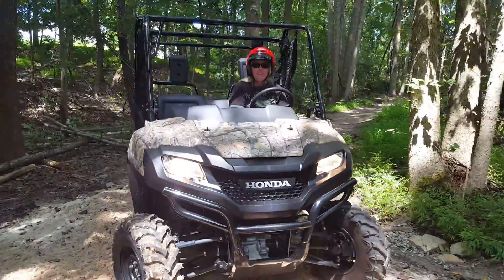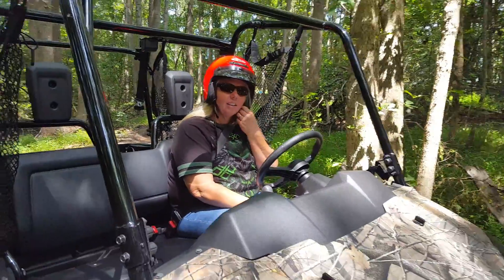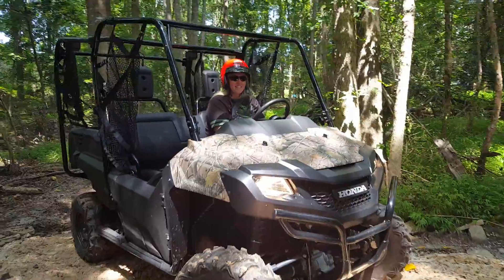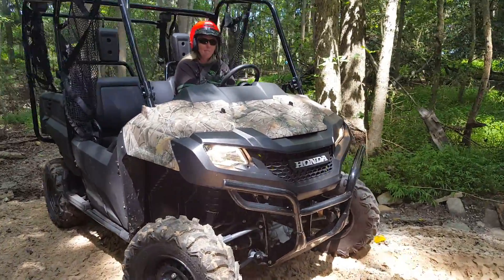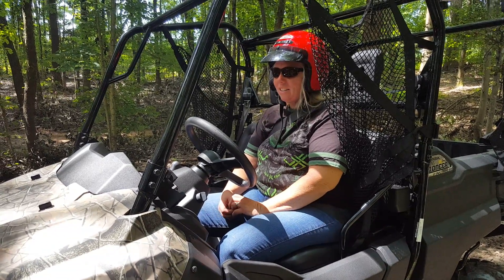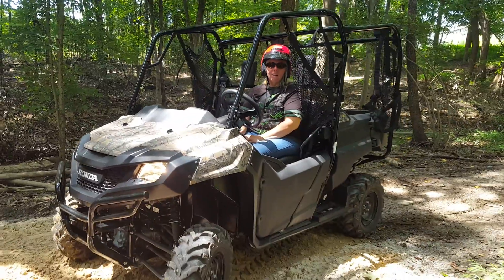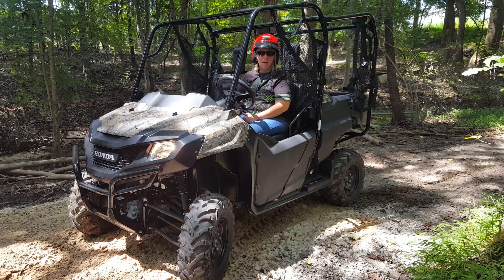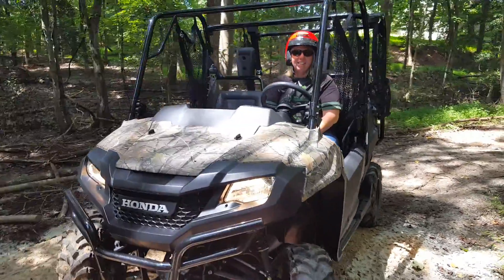2016 Honda Pioneer 700 Customer Review